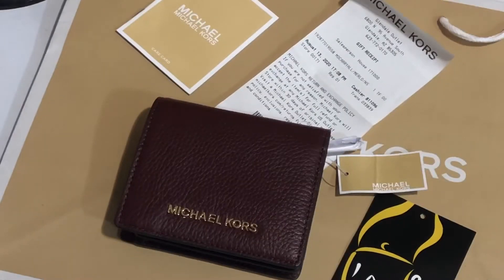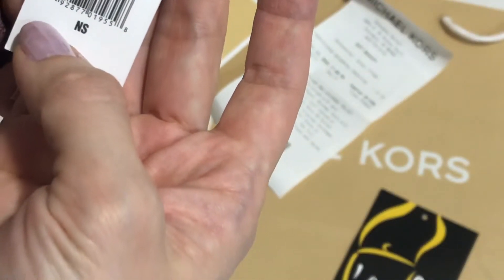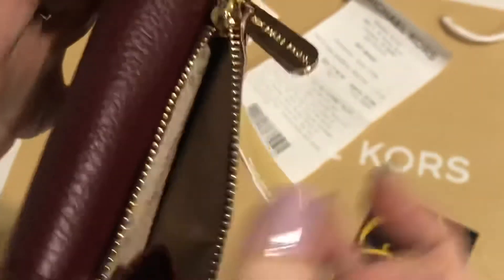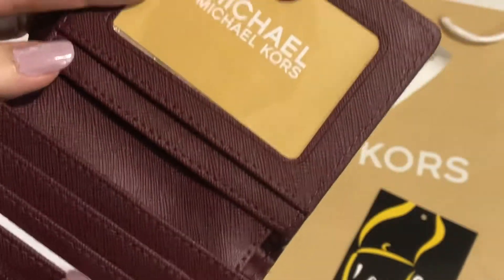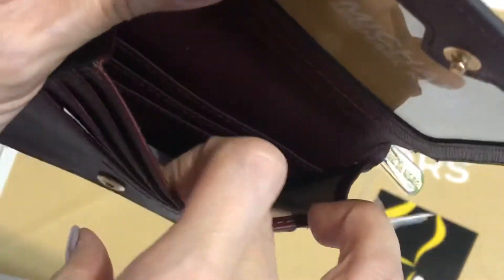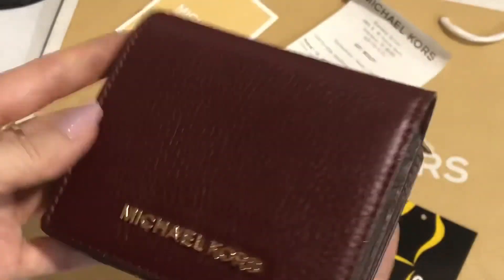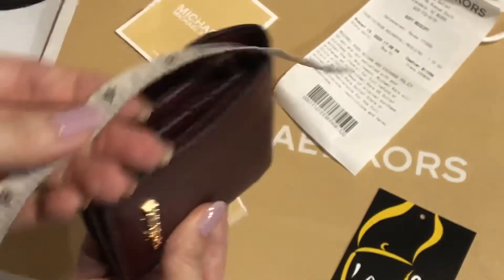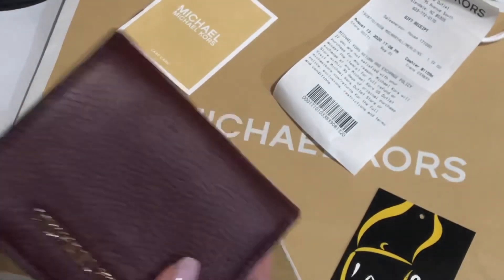Michael Kors Medium carryall card holder Merlot